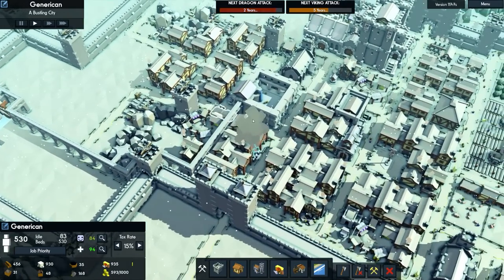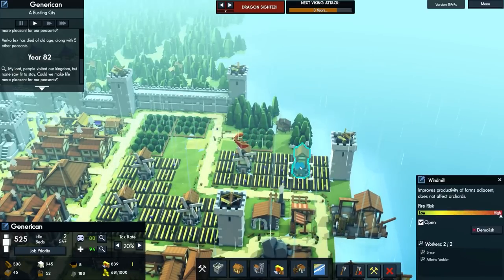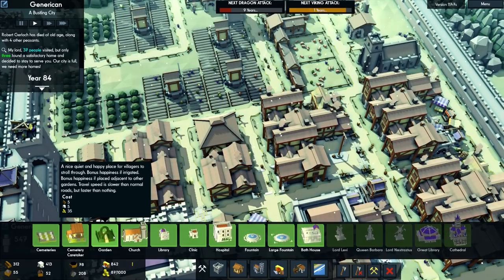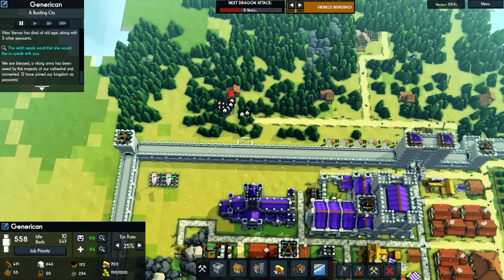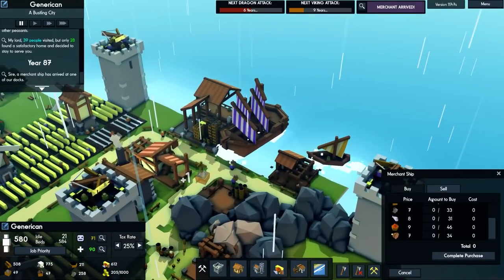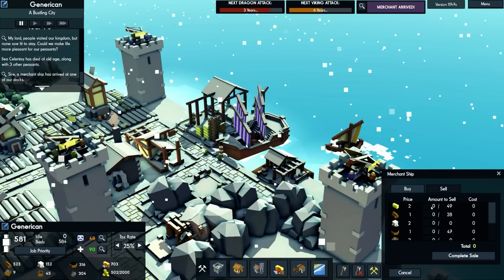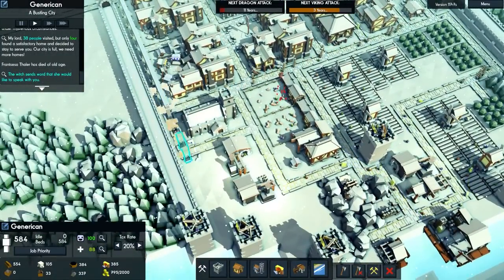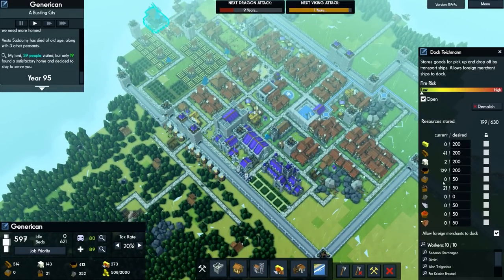Cathedral & Gardens | Kingdoms and Castles #7 - Let's Play / Gameplay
Beverage obtained so let's play Kingdoms and Castles.

Strategically layout your town to improve your peasants' happiness and to attract new residents. Tax them just enough to fund your castle. Make sure your peasants are fed in the winter and healed of plagues. Build churches to keep them from despair and taverns to keep them happy. You can even throw festivals if you've built a town square! Send out wood cutters to collect wood, set up stone quarries to build your castles, and farm the land efficiently so your town can grow and thrive.

The new land you're settling is at risk of viking invasion. These raiders seek to kidnap and kill your peasants, steal your resources, and burn your town to the ground. Use a powerful castle building system where castles are constructed using blocks which can be placed anywhere. Towers and walls are dynamically created based on how you stack and arrange them. Archer towers and other weapon emplacements have longer range the higher their tower. Try different layouts to best protect your kingdom and express your glory as a king or queen.

And it all takes place in a beautiful dynamic world with a stylized procedural cloud system and season cycle from summer to winter. A realistic tree growth algorithm simulates the forests. Depending on your needs, wood cutters can clear cut or responsibly manage your forests.